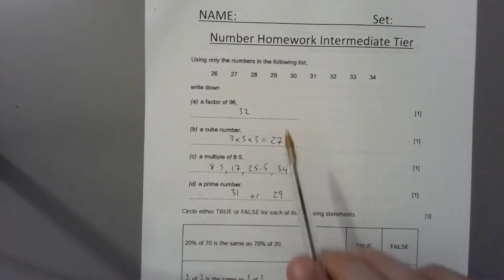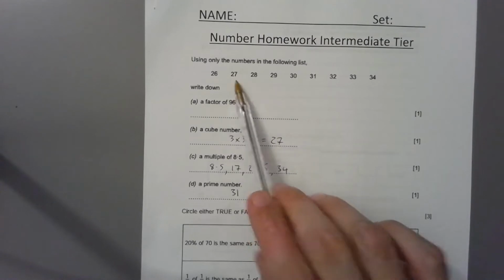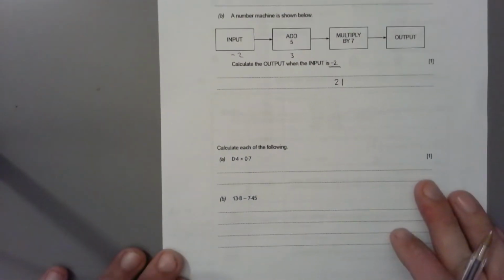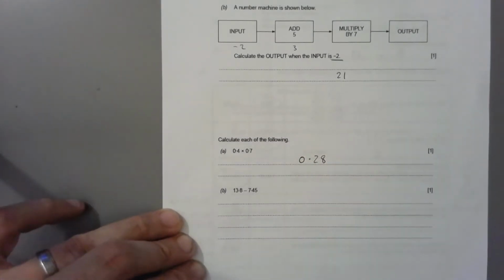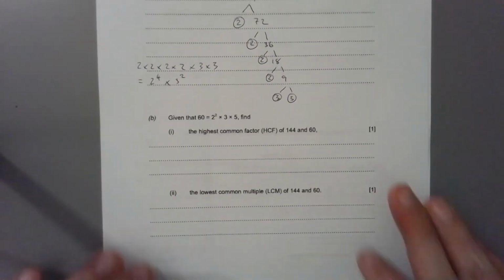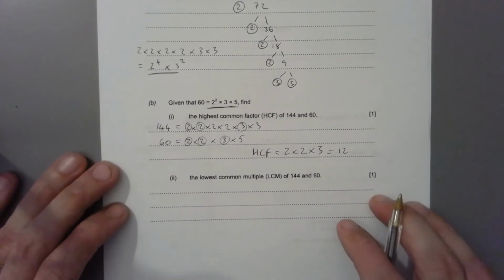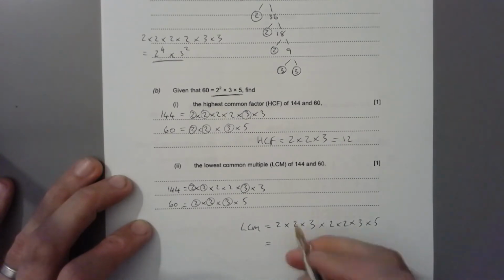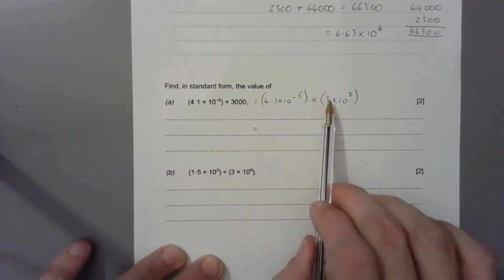Number Homework Intermediate Tier